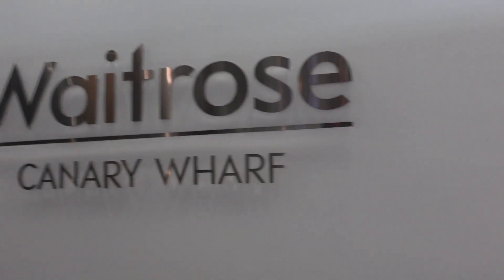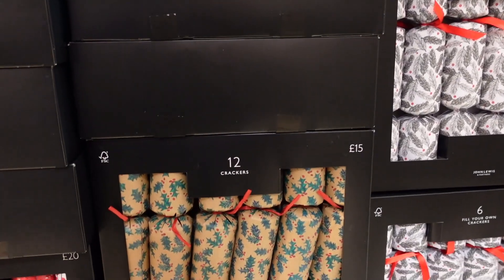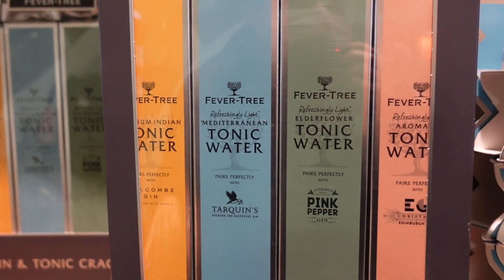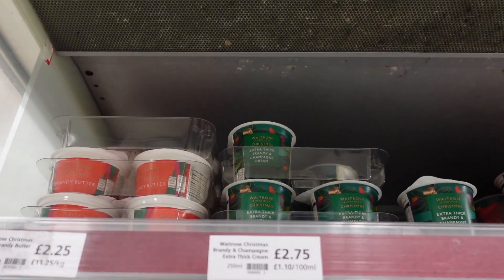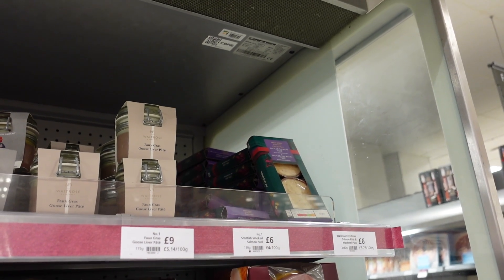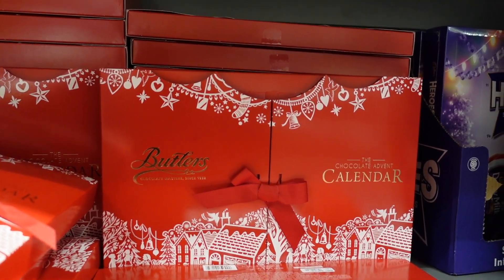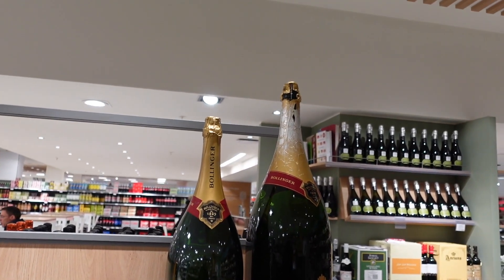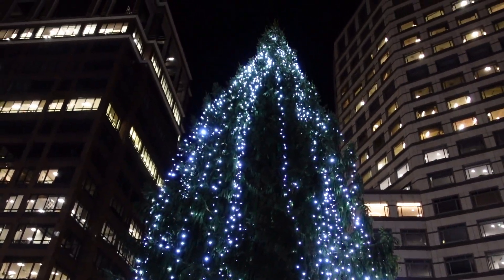Waitrose & John Lewis Christmas Shop with Me | Vlogmas 2021